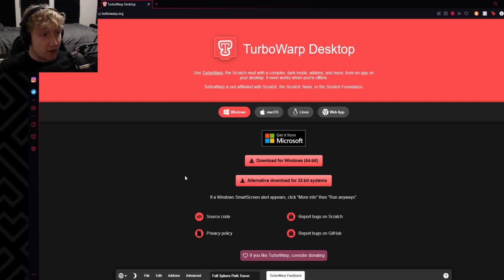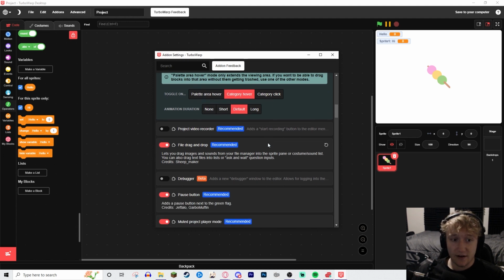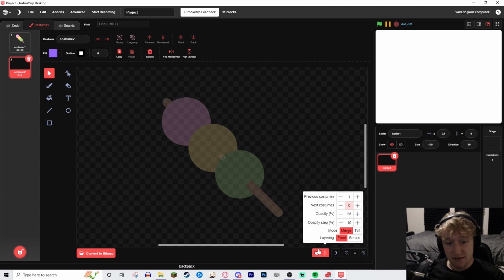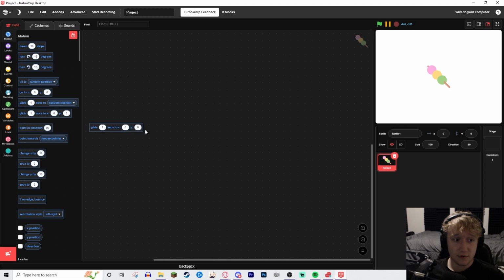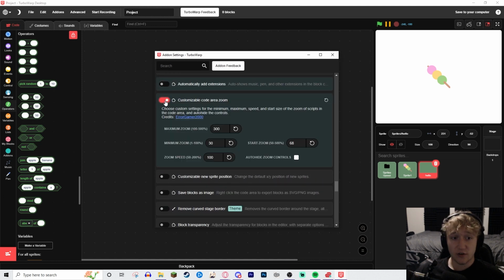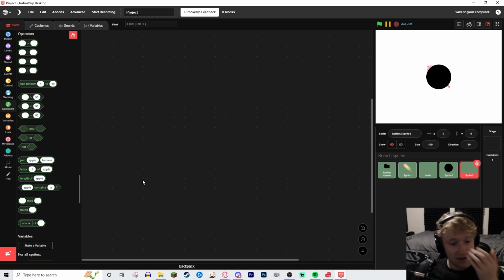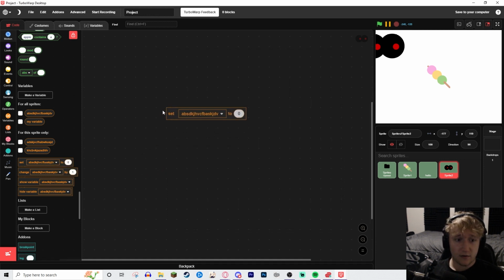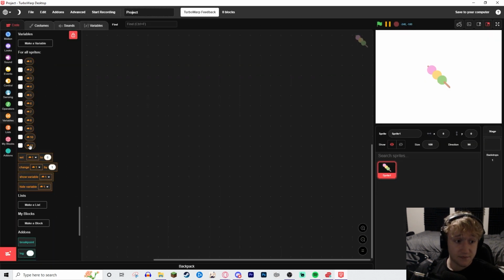How To Completely Customize Your Scratch Editor Experience!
Hope this helped you make your editor work the way you'd like it!